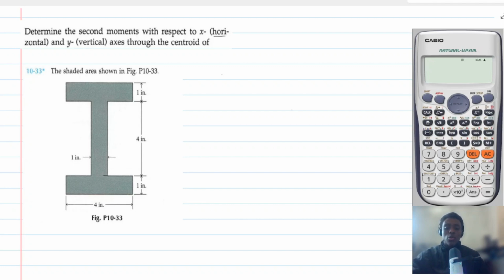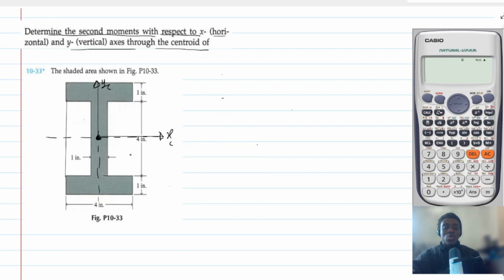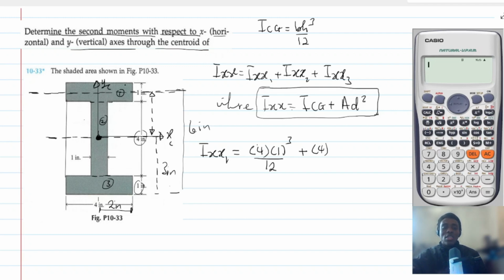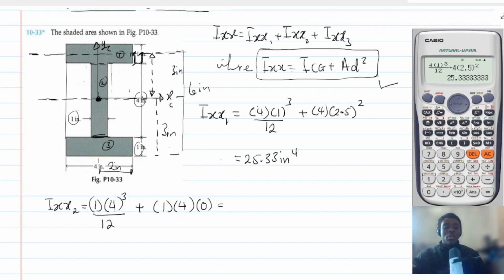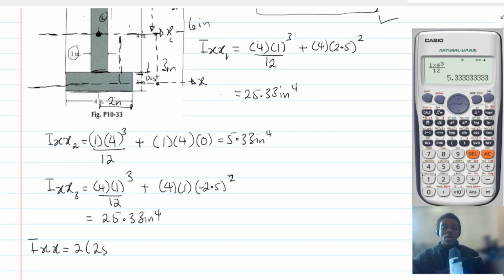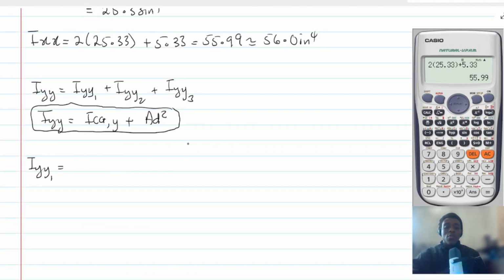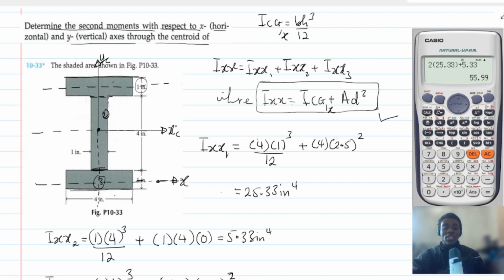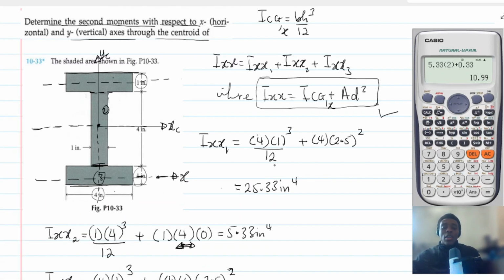Second Moment of Area, Problem 1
In this tutorial, you will learn about the second moment of area of a rectangular section.